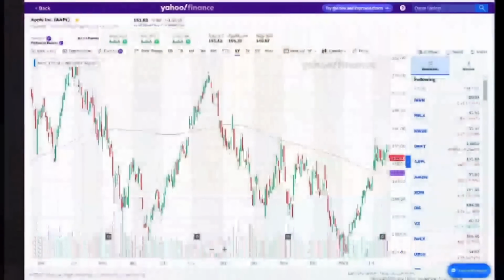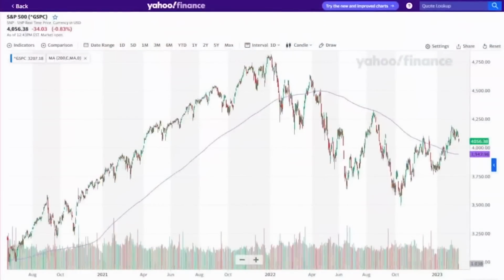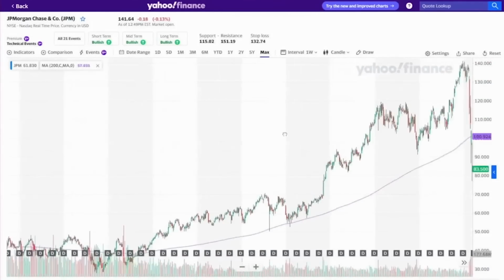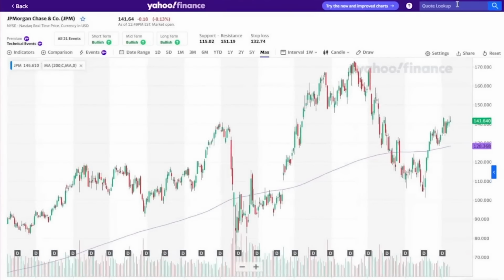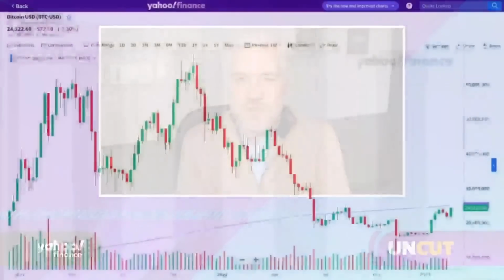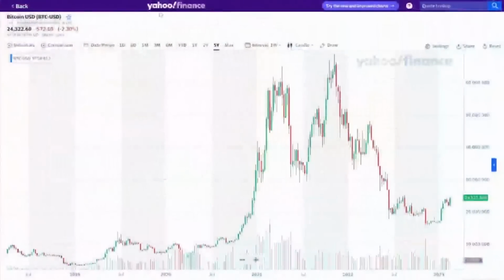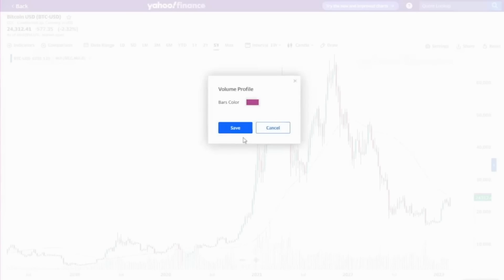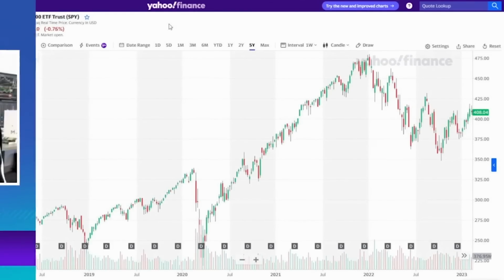Stock market trends to watch in 2023 | Uncut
Yahoo Finance’s Jared Blikre is joined by MarketGauge.com Director of Trading Education, Michele "Mish" Schneider, and StockCharts.com Chief Market Strategist, David Keller, CMT, as they discuss trading, for new investors, crypto, and AI.